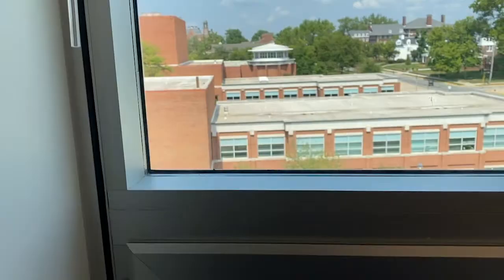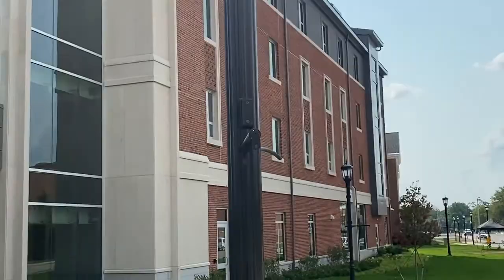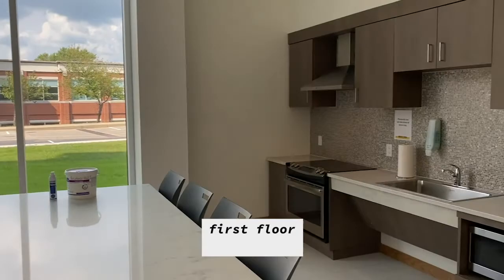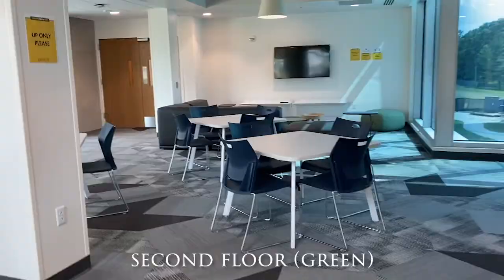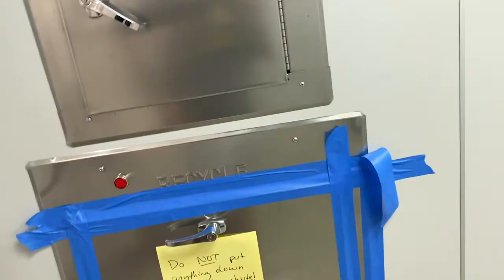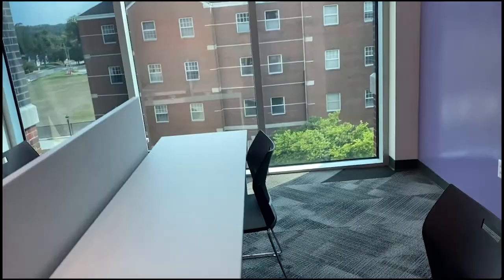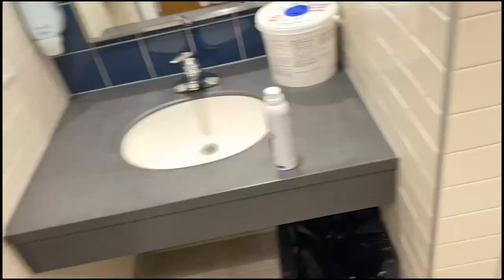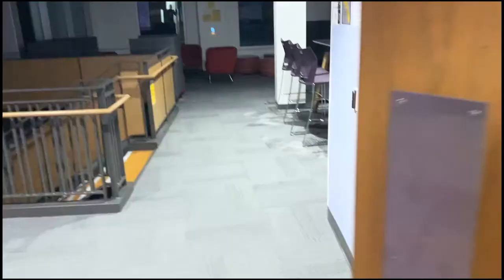College Vlog| Inside Residence Hall 1| the inside scoop of DePauw's newest residence hall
hope this helps everyone get to see the new building sorry you can't come in and see it your self :(